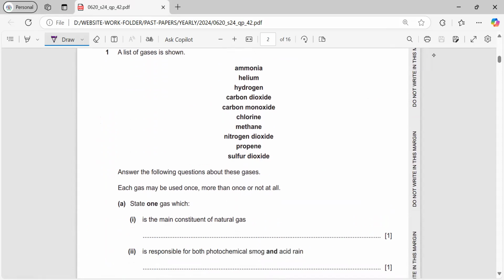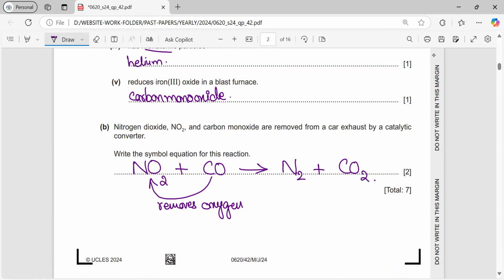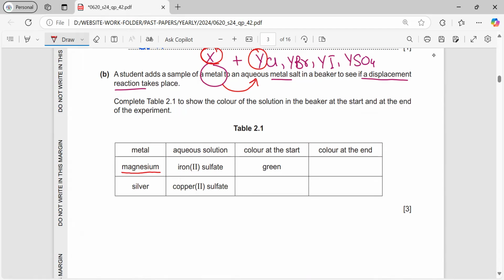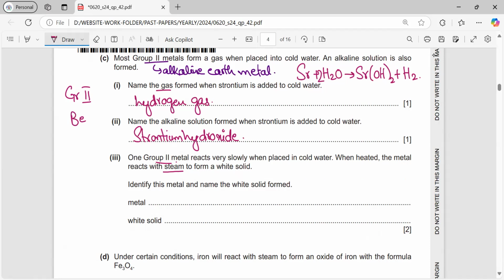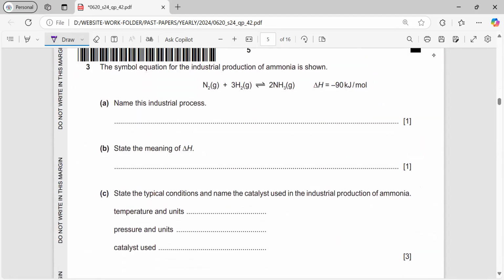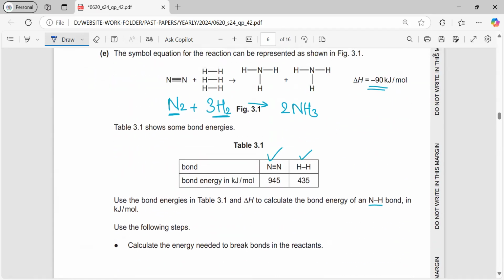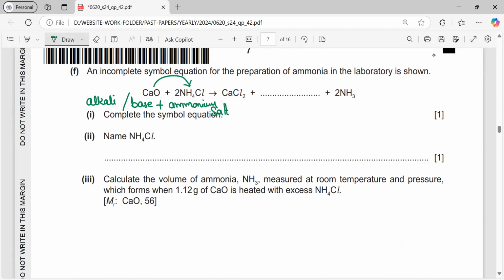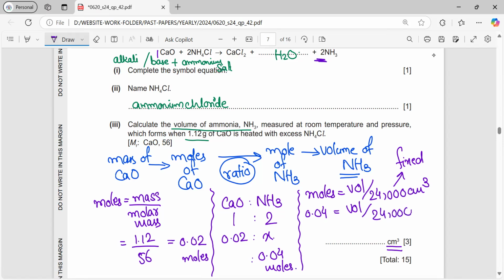IGCSE | 0620_s24_qp_42 | 0620/42/m/j/24 | Q1-3 | May June 2024 | Explained